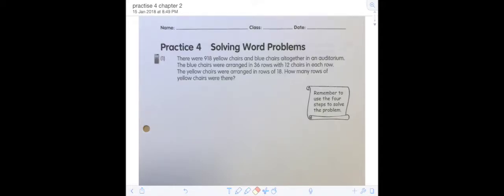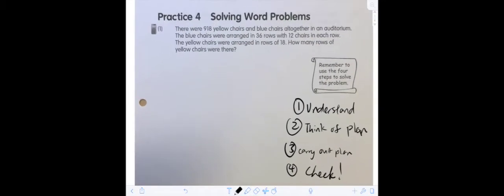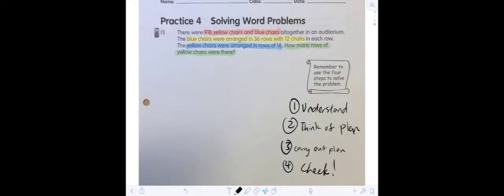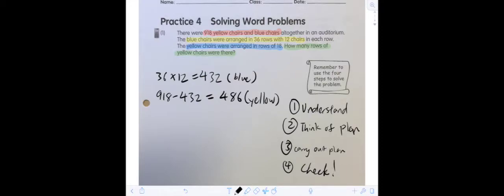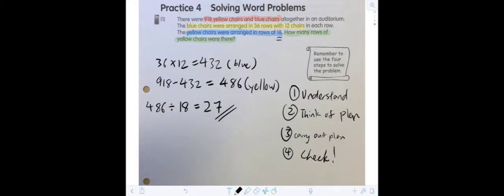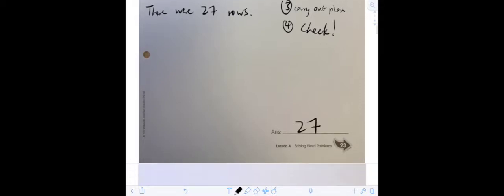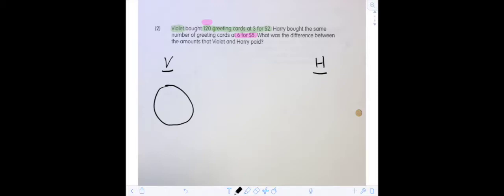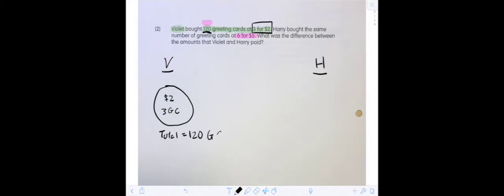practice 4 chapter 2 part 1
This video is about practice 4 chapter 2 part 1